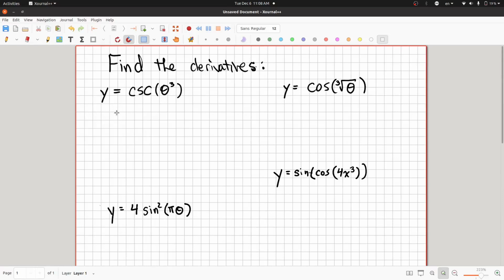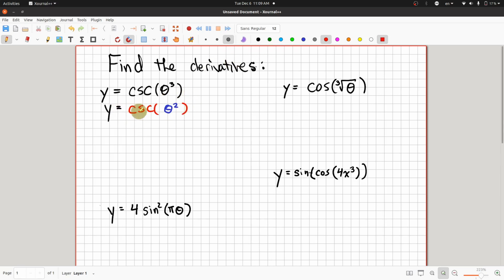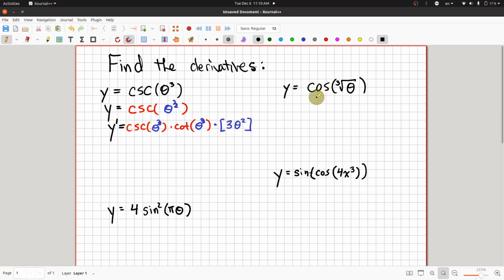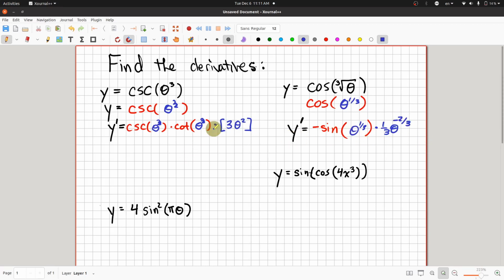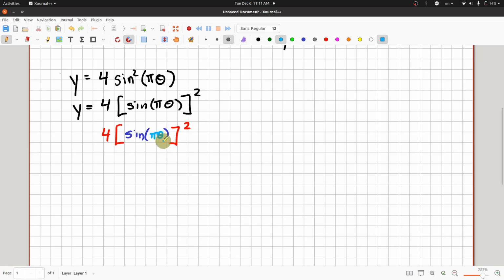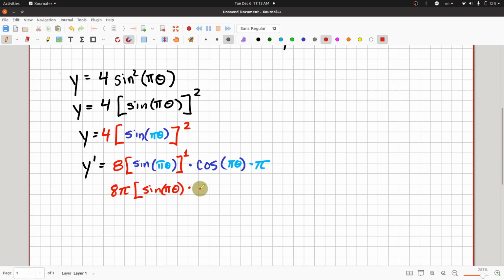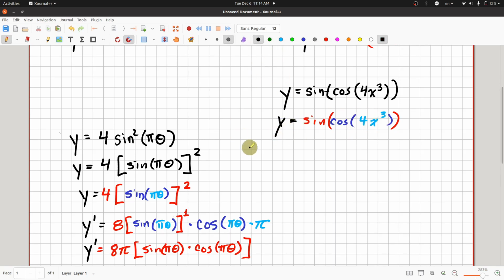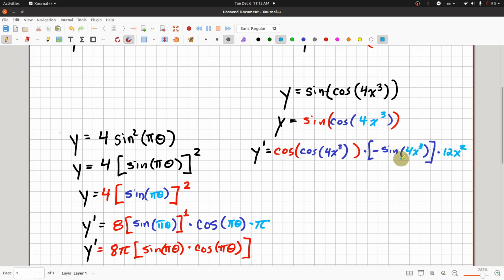Chain Rule Examples with Trig Functions